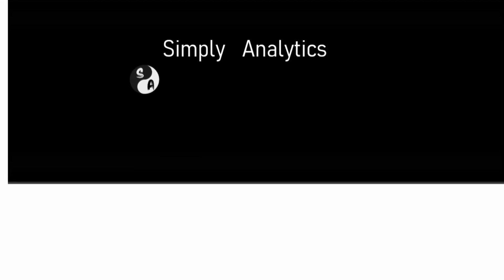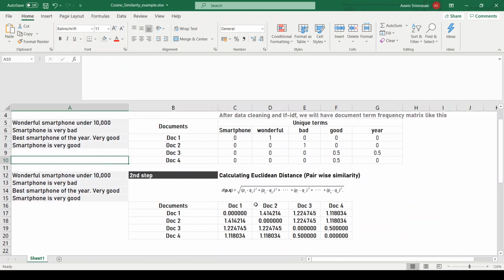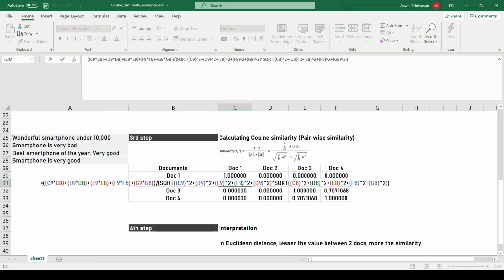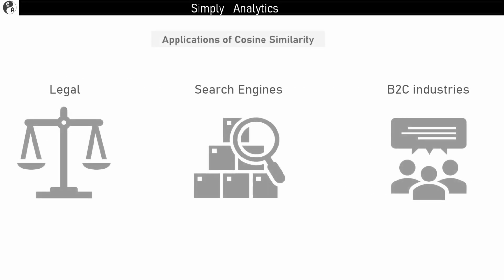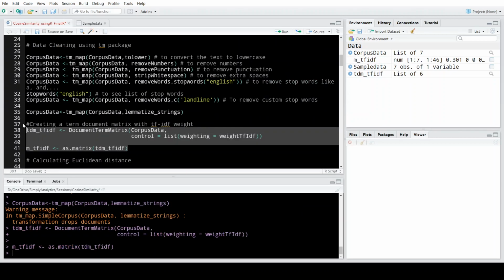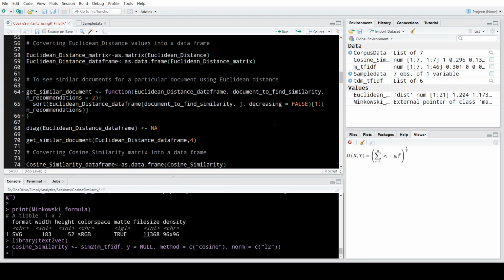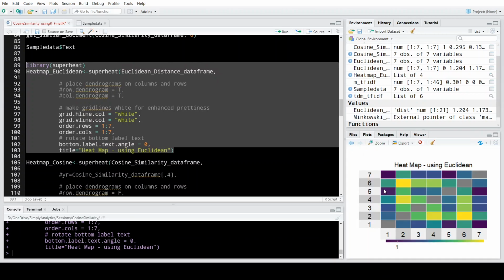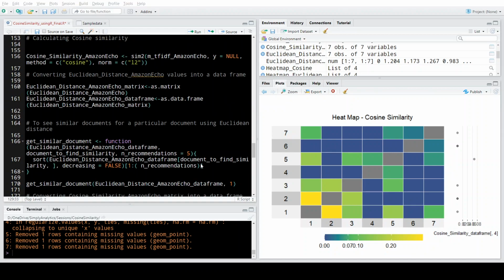Cosine Similarity using R - Comparison with Euclidean Distance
This video will give a detailed explanation on the following things
1. What is Cosine Similarity
2. How Cosine similarity is calculated?
3. Difference between Cosine similarity and Euclidean Distance
4. Applications of Cosine similarity
5. Coding using R (Euclidean distance is also covered)